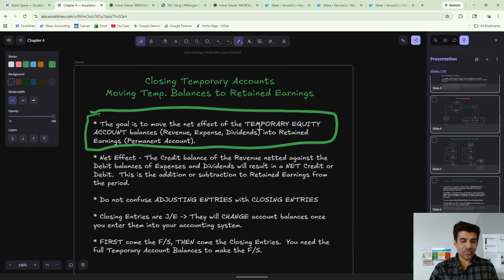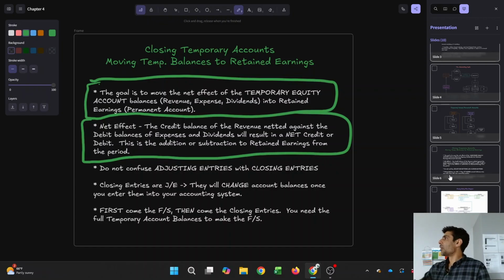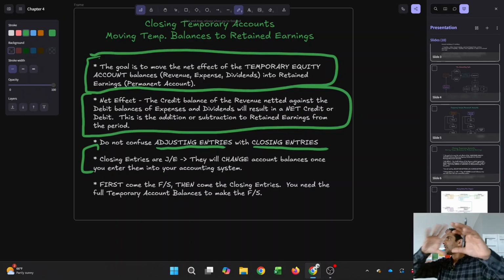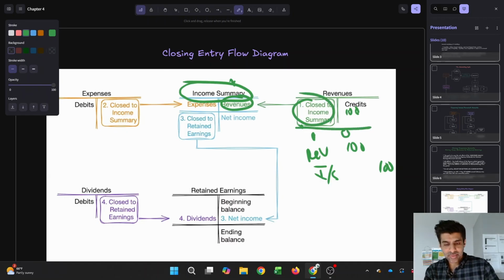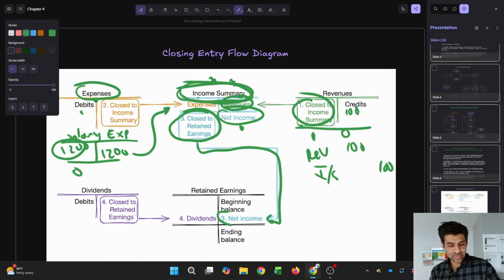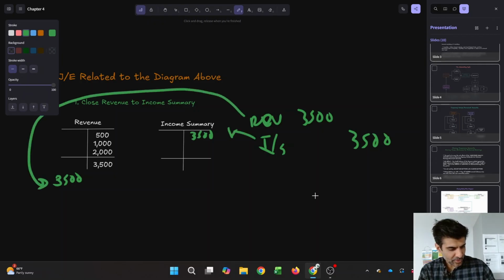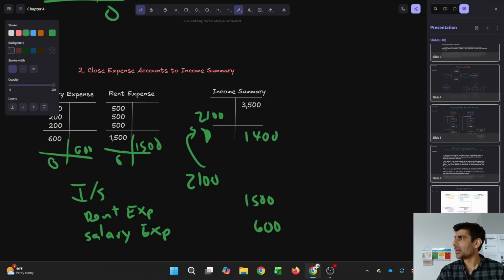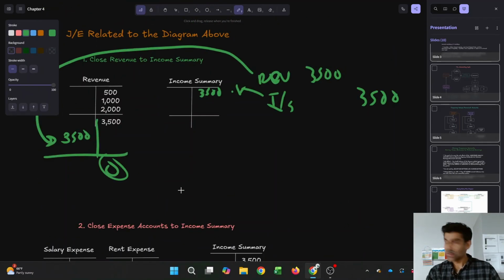Chapter 4 - Part 7 - The Closing Process